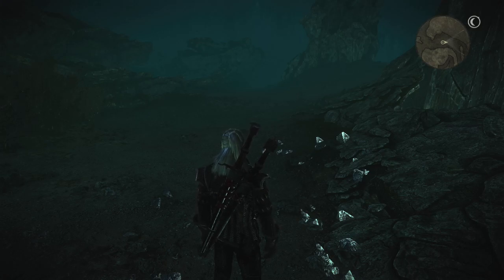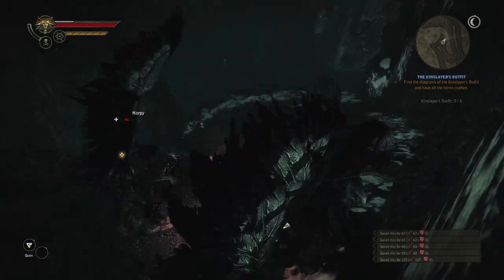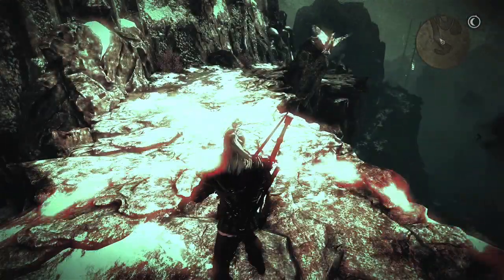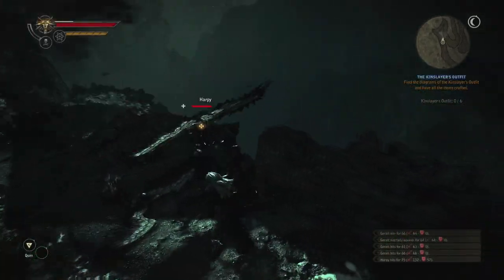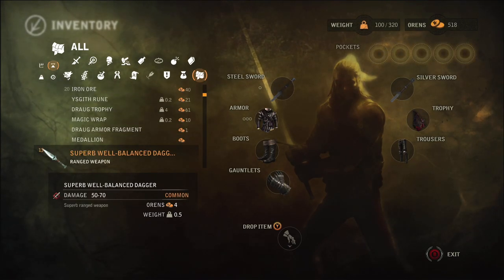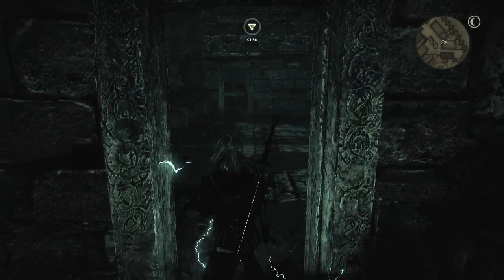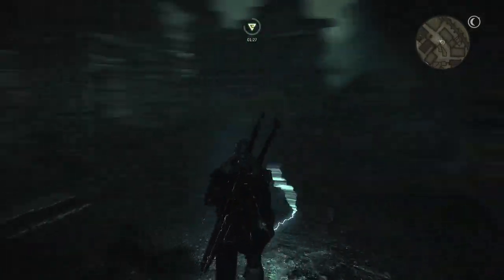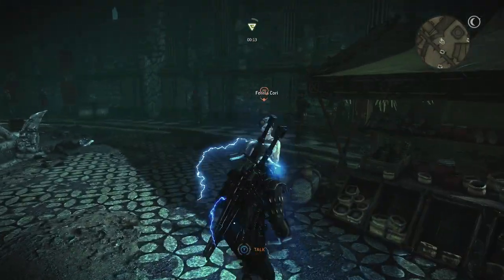Witcher 2 Chapter 3 Oren Farming GUIDE